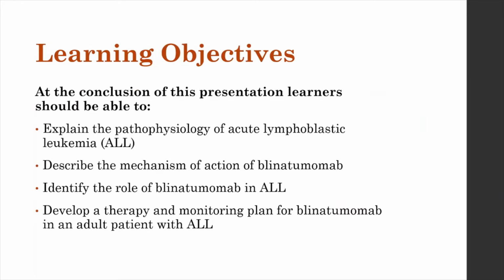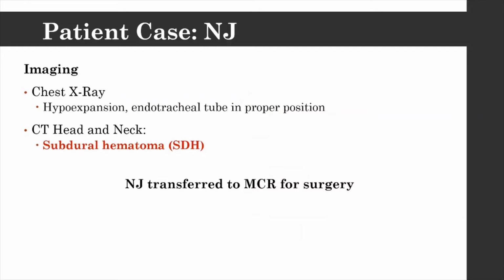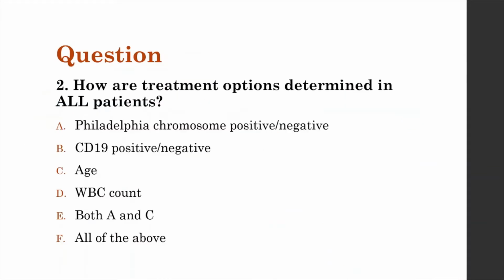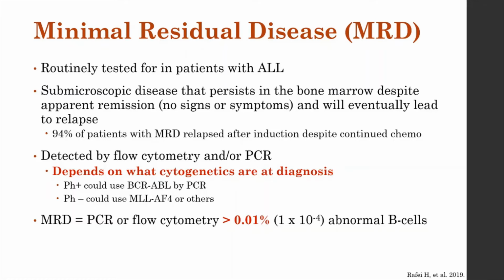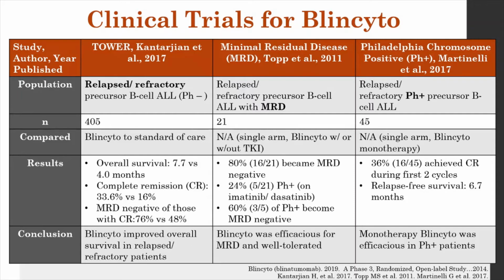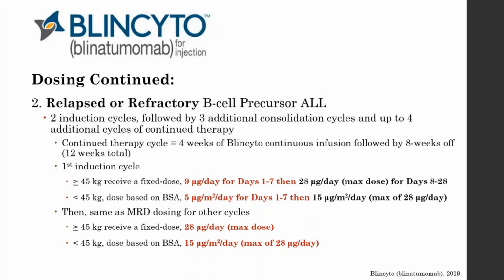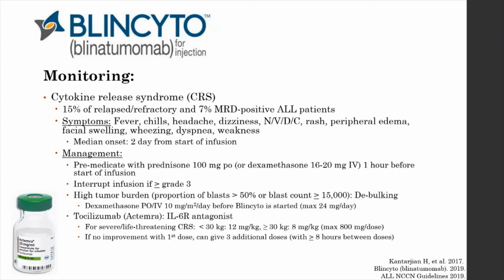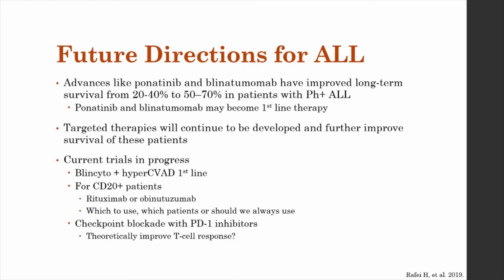Take a BiTE Out of Acute Lymphoblastic Leukemia with Blinatumomab (Blincyto)